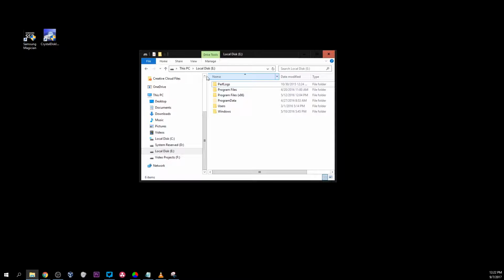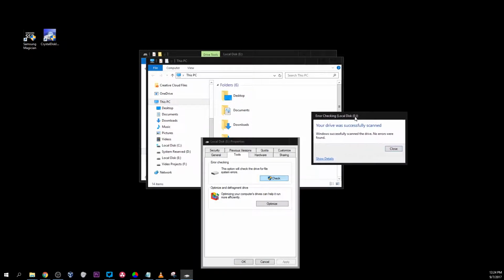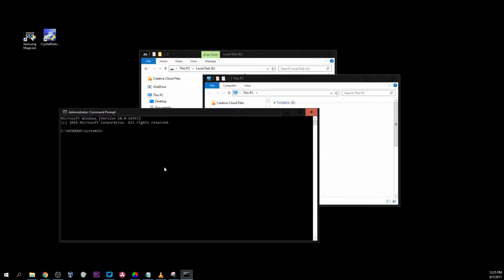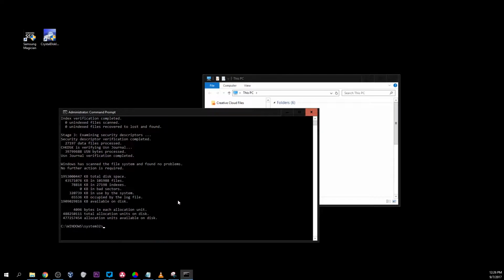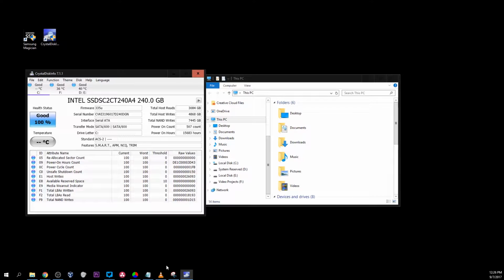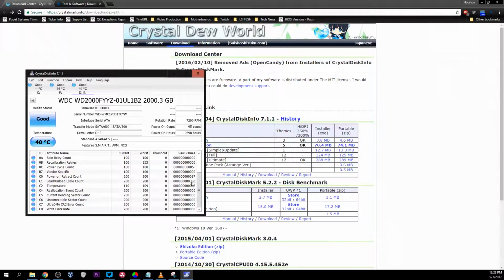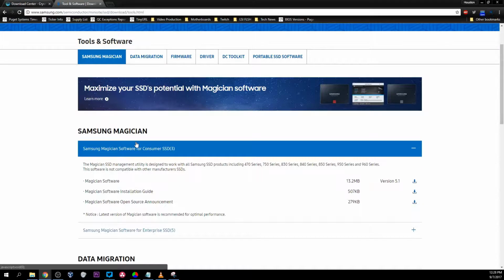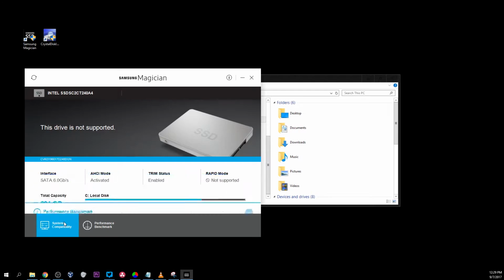Do you think your drive is failing?! Ben helps you find out.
Another voice over video. This one a screen capture run down of some tools that can help you figure out if your drives are failing.

What I learned:
I need to have the steps broken down, one tool at a time. Have Ben slow down a bit during the reading. The editing will be better when I break the steps down individually.